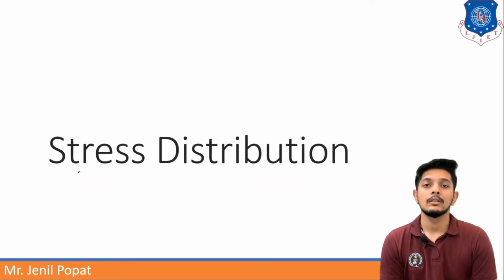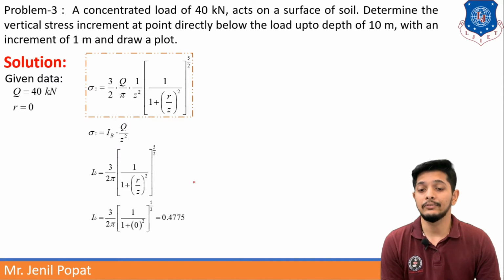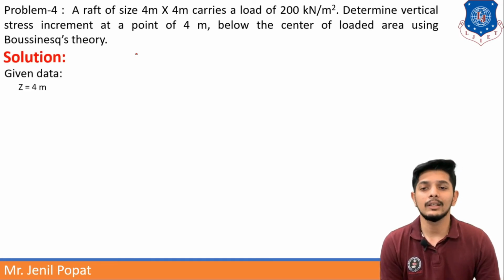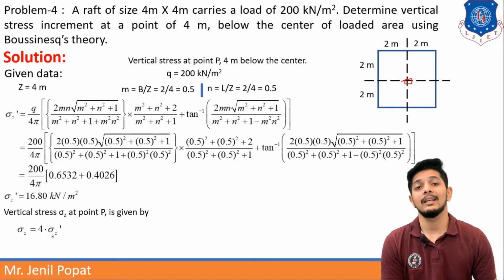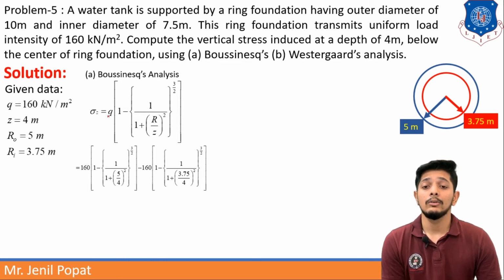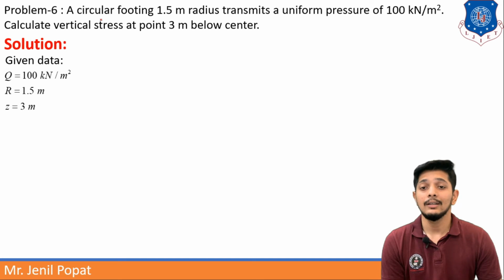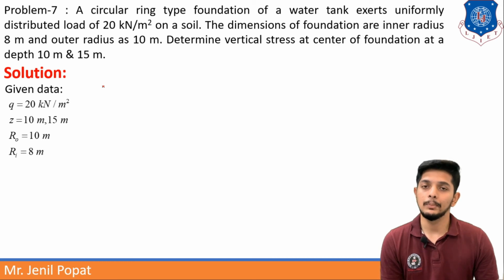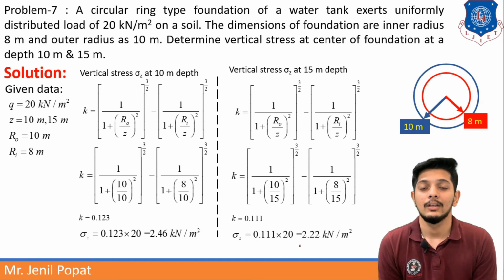Lecture-33_Stress Distribution_Part-4 (GeoTechnical Engineering)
SEM-III
Subject: Geotechnical Engineering
Topic: Stress Distribution